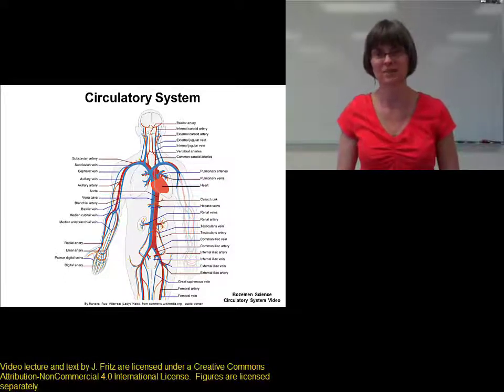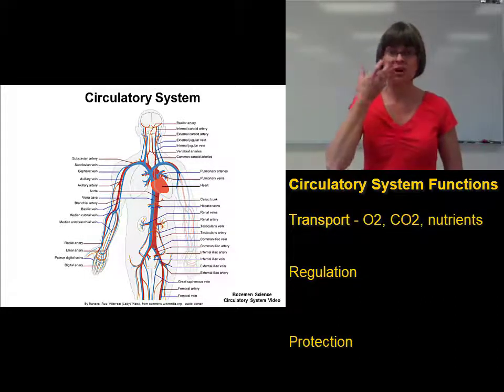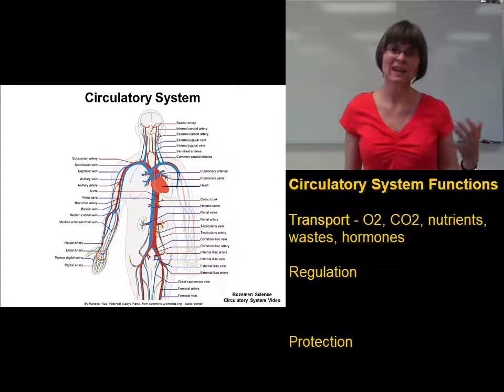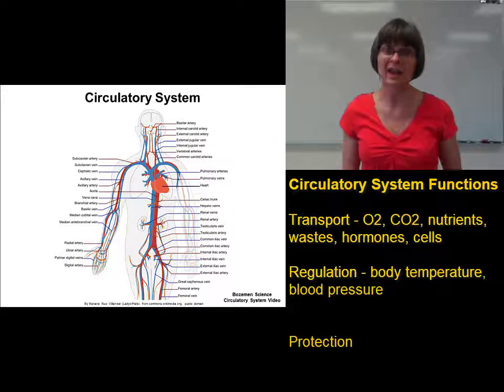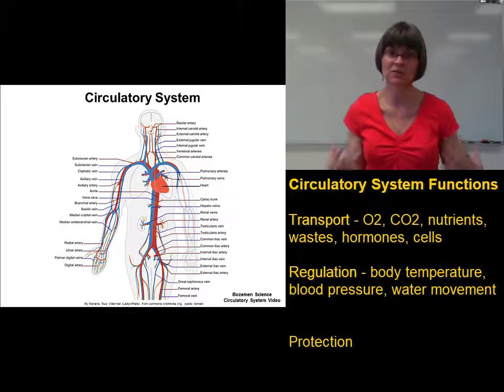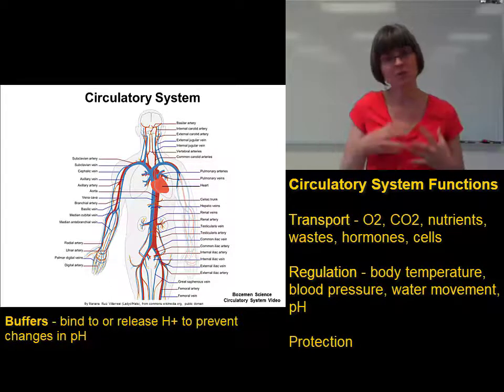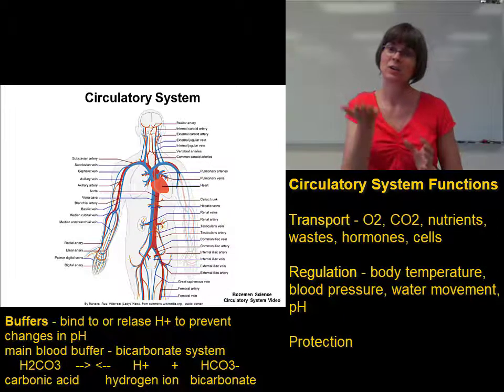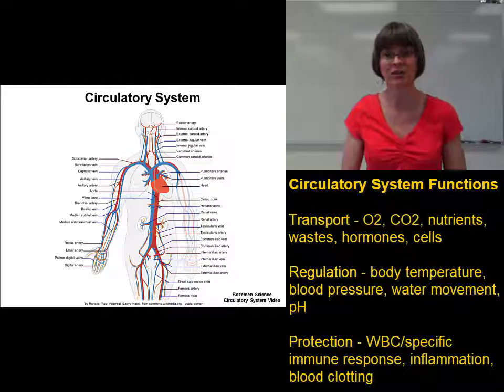CirculatorySystemFunctions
Circulatory system introduction for BIO 272 with Dr. Fritz at St. Clair County Community College.